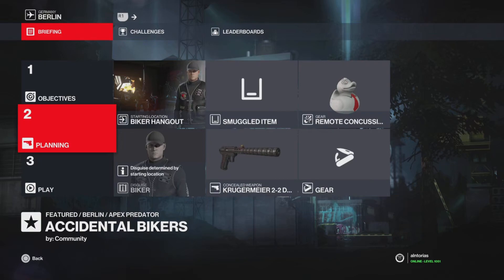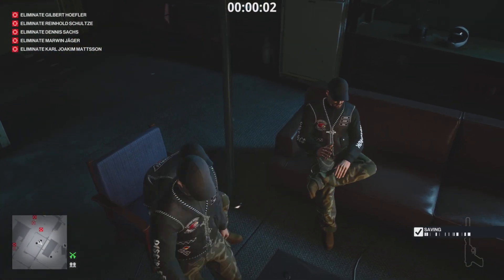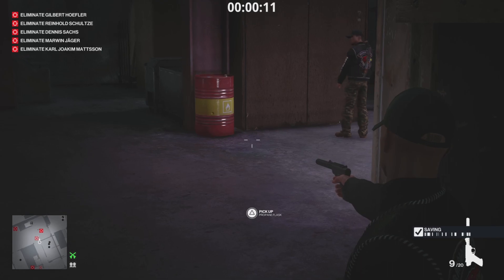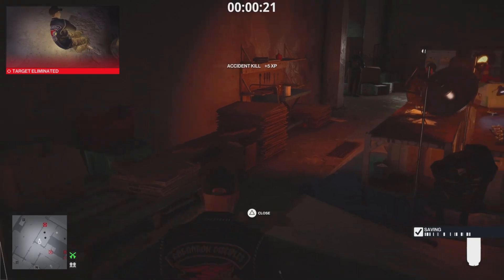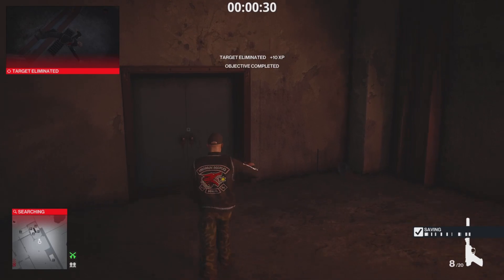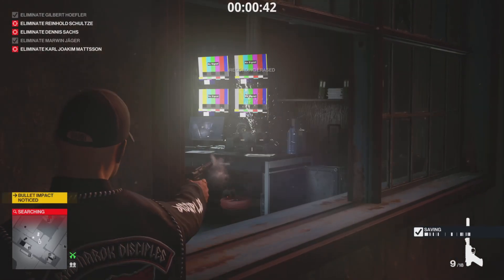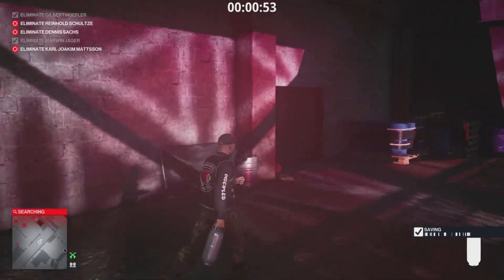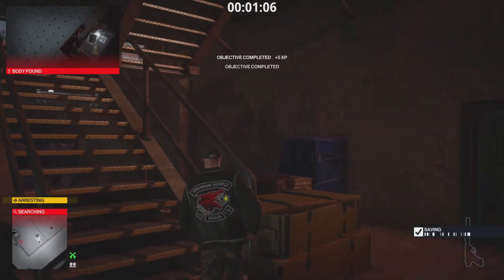HITMAN 3 | Accidental Bikers - SA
Featured Contract Sommer Delinquency!

0:00 Loadout
0:10 Accidental Bikers
2:44 Outro & Score